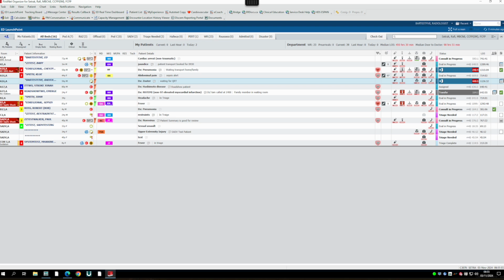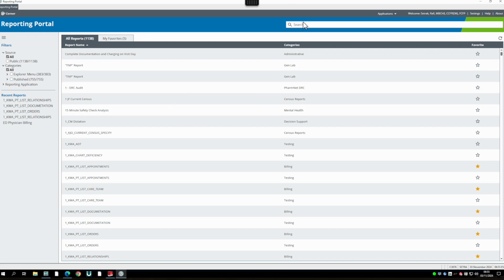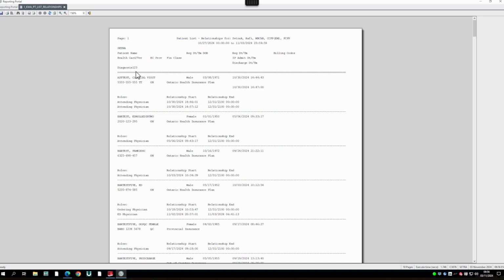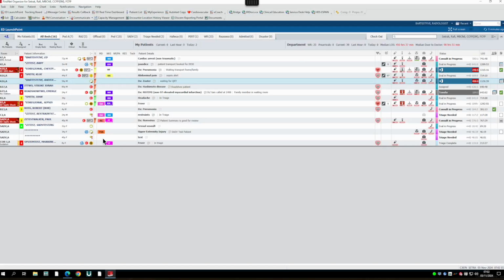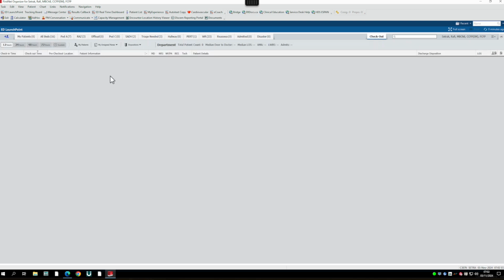Billing Sneak Peak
Sneak Peak into the billing report you can generate. THIS IS NOT FINAL. I just wanted to settle your worries about whether these will be available on day one.